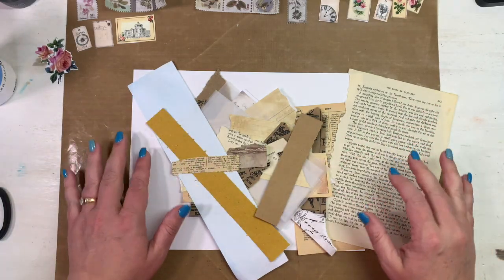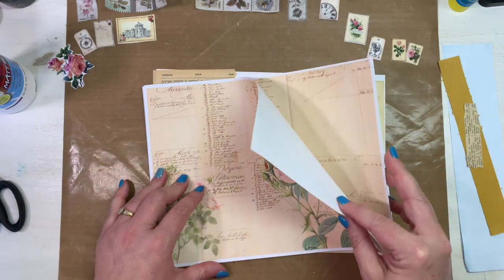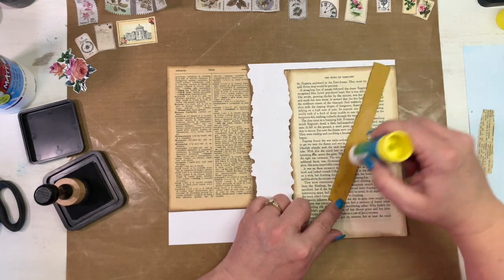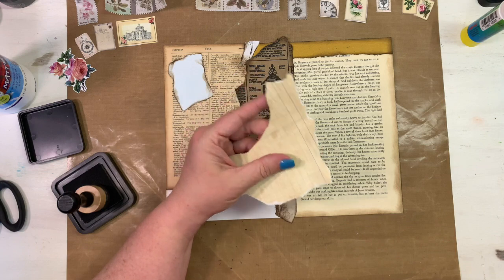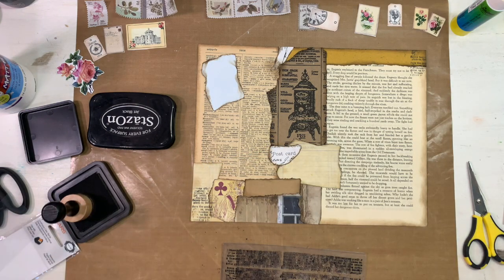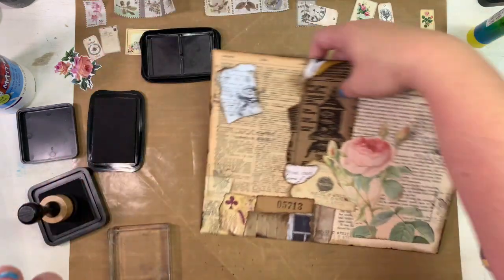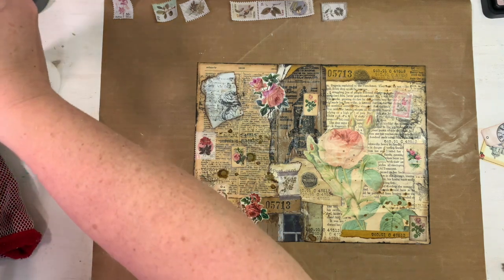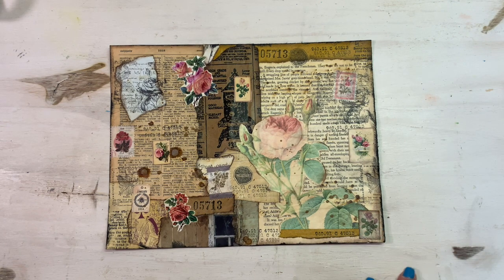MONTHLY MASTER BOARD SERIES | COLLAGE & CHAT | MIXED MEDIA | GLUE BOOK | EPISODE 1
mecraftyscrapper @MelinaPylant I decided I have so many scraps, a monthly master board series is needed on my channel! I love mixed media and collaging so these are right up my alley y'all!

Betty's Ledger and Lace digital kit can be found
The Tim Holtz field notes stamp set can be found
Tim Holtz Oxide spray in vintage photo, blending tools and replacements felts I use for distress inking the edges found

SWME
c/o Melina Pylant
5211 County Road 1435